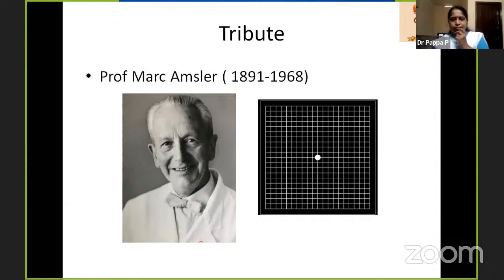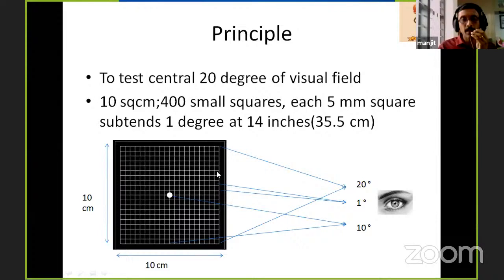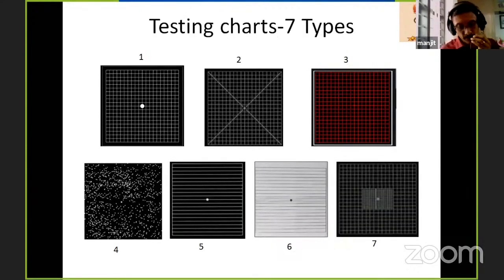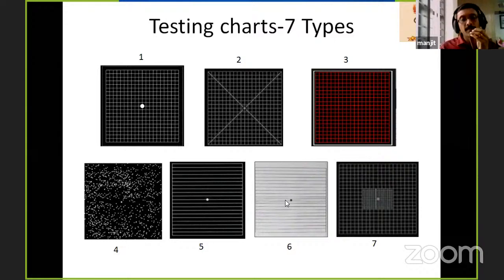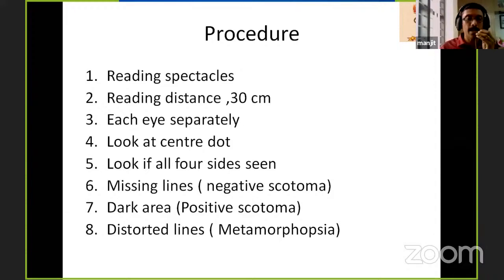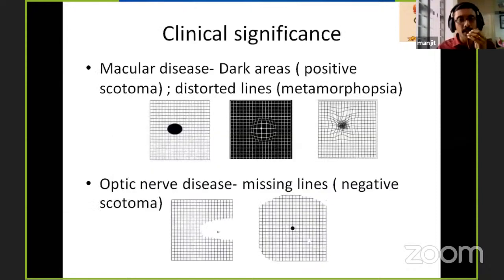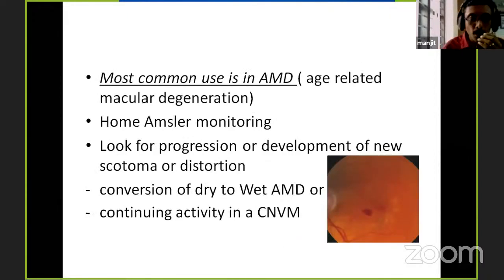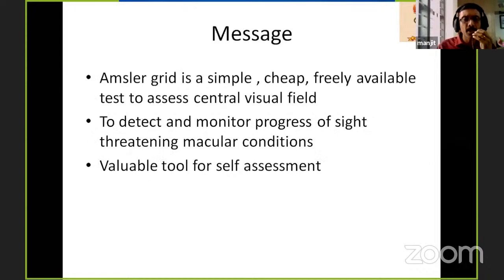PG Orientation | Amslers grid | Dr Manjit